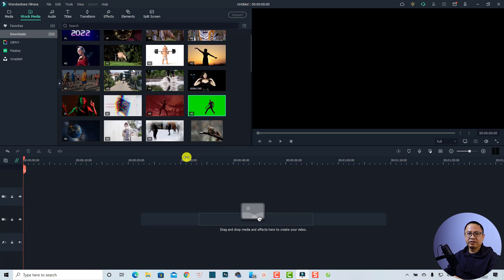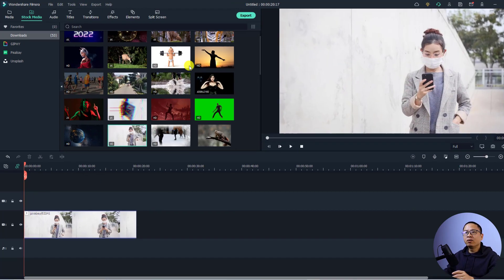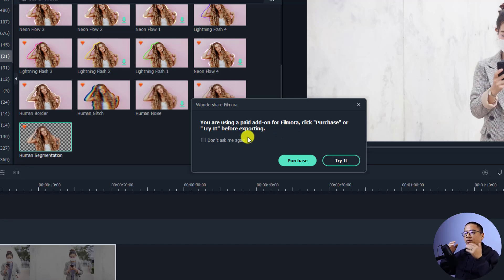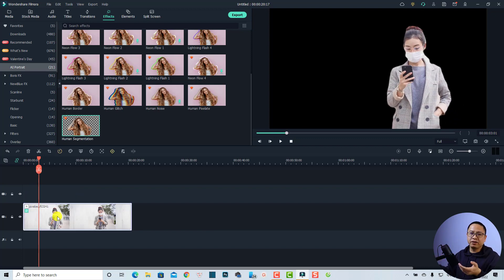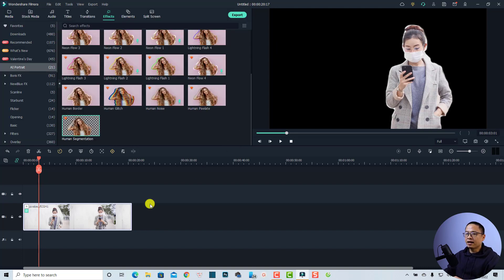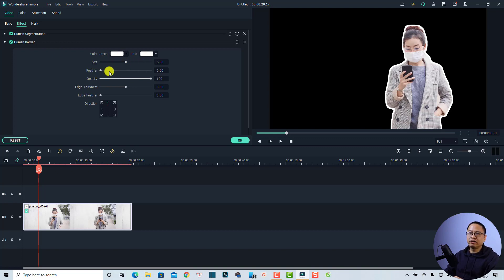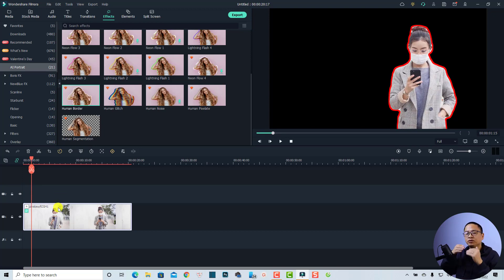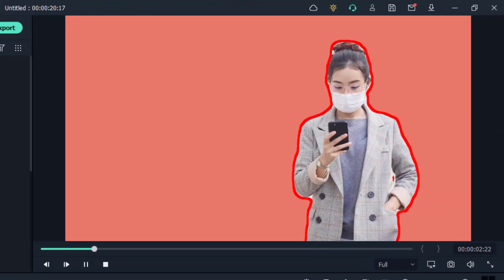How to Remove and Change Video Background Without Green Screen in Wondershare Filmora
✔️ Ready to start editing videos? Wondershare Filmora has everything you need

This tutorial shows you how to remove and change video background without green screen in Wondershare Filmora, one of the best video editing software for YouTubers.